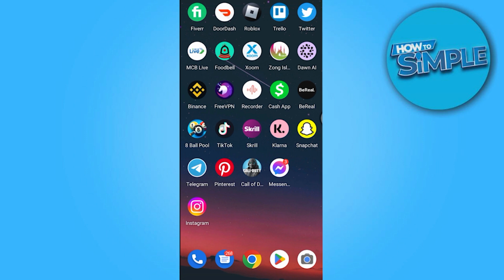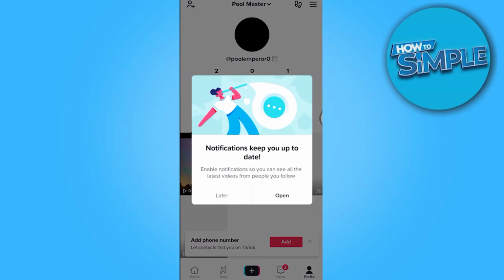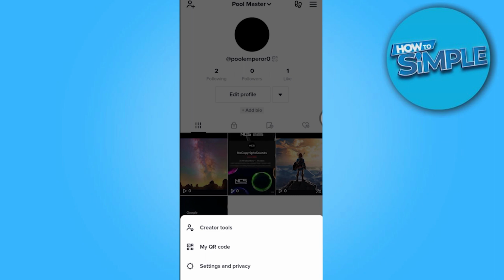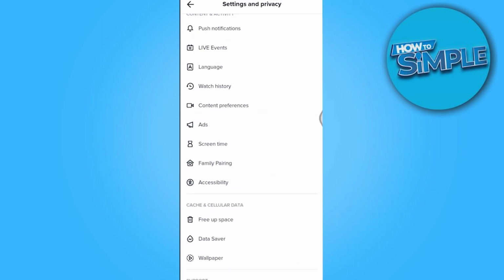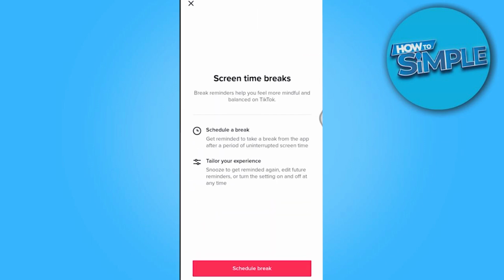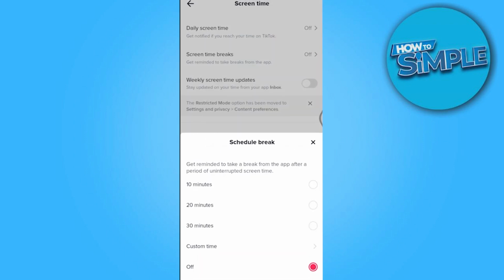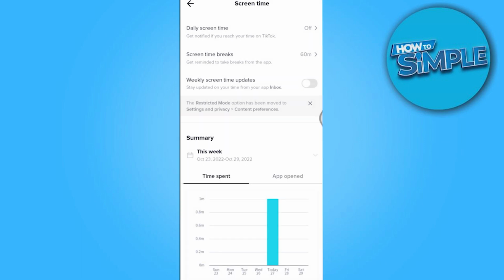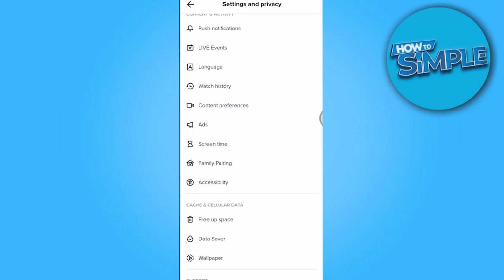How to schedule breaks on Tiktok - 2025 tutorial